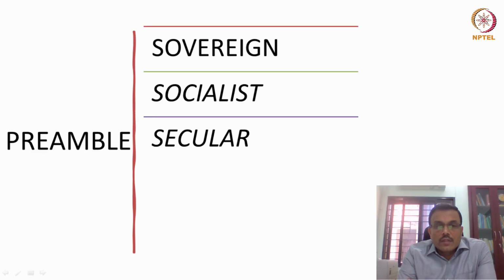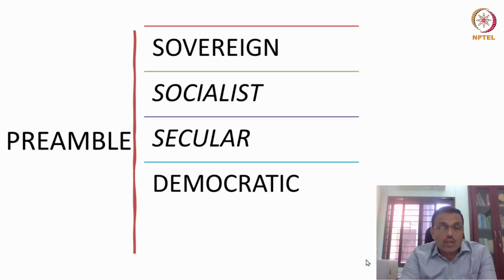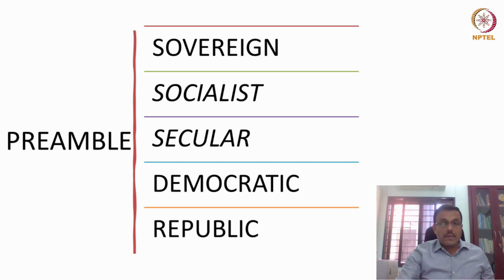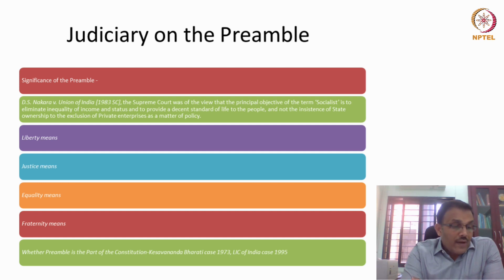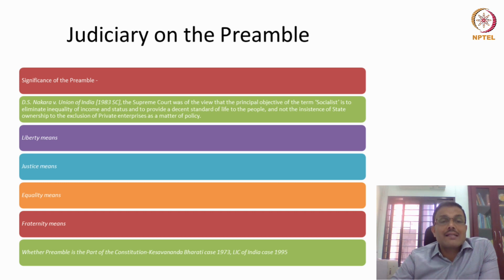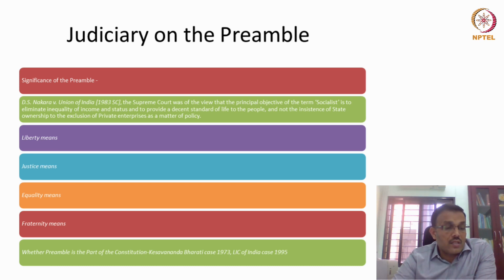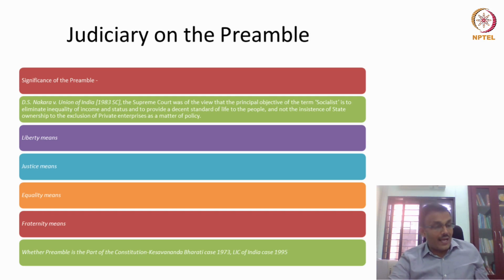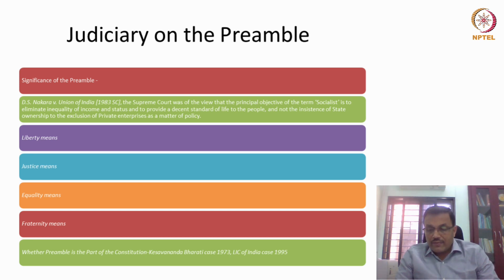#10 Preamble of the Indian Constitution | Constitutional Law & Public Administration in India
Dive deep into the Preamble of the Indian Constitution, dissecting its keywords and their significance. We'll discuss the concepts of sovereignty, secularism, democracy (including direct and indirect forms), and the republican nature of India. We'll also examine the role of the Preamble in constitutional interpretation.